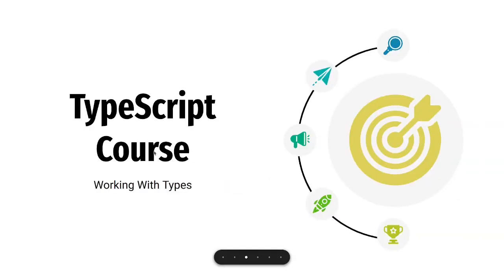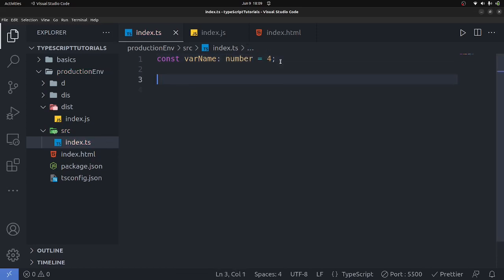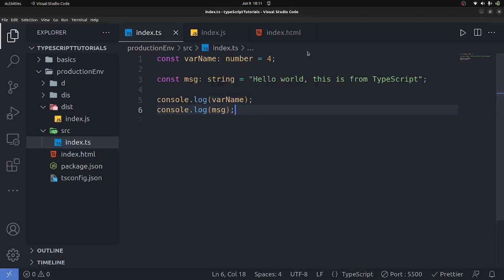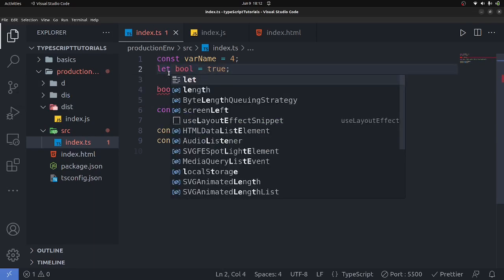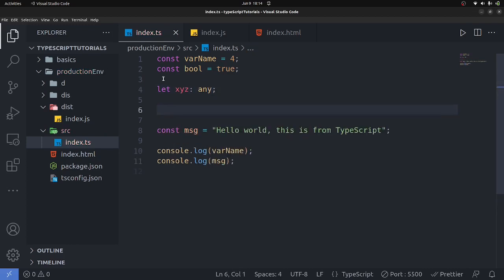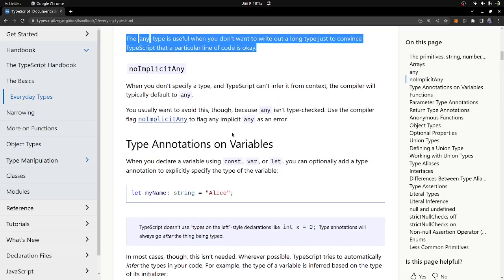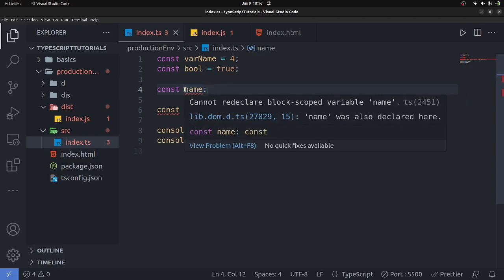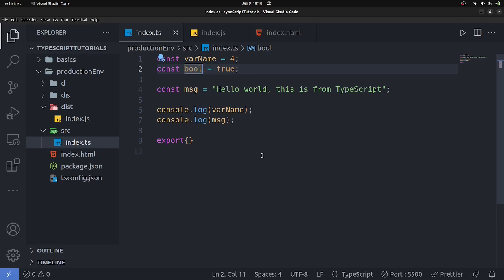Learn TypeScript Now! - From Absolute Beginner to Pro. | Data Types In TypeScript | p2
Welcome back to "Code with Prince"! In this video, the second installment of our TypeScript tutorial series, we'll dive deep into the world of data types in TypeScript. Understanding data types is crucial for writing robust and maintainable code, and TypeScript provides powerful mechanisms to enforce type safety in your applications.

In this tutorial, we'll cover the following key topics:

Introduction to Data Types: Gain a solid understanding of data types and their importance in programming.

1. Basic Data Types: Explore TypeScript's built-in primitive types, including numbers, strings, booleans, and more.

2. Advanced Data Types: Learn about complex types in TypeScript, such as arrays, tuples, enums, and unions.

3. Type Inference: Discover how TypeScript infers types automatically based on context, making your code more concise and readable.

4. Type Declarations: Dive into type declarations and learn how to define custom types using interfaces and type aliases.

5. Type Guards: Explore type guards in TypeScript and how they enable you to make precise type assertions and perform runtime checks.

6. Working with Null and Undefined: Understand how TypeScript handles null and undefined values and how to avoid common pitfalls.

With clear explanations, practical examples, and coding demonstrations, this video will empower you to confidently work with different data types in TypeScript, ensuring type safety and minimizing runtime errors.

Join us on this journey to become a proficient TypeScript developer!